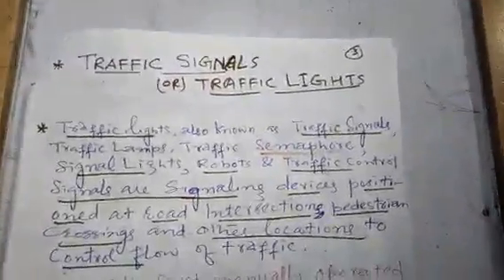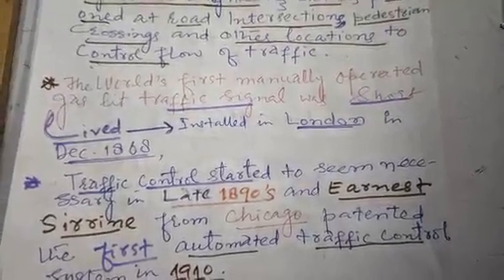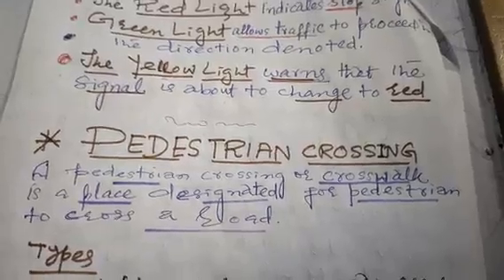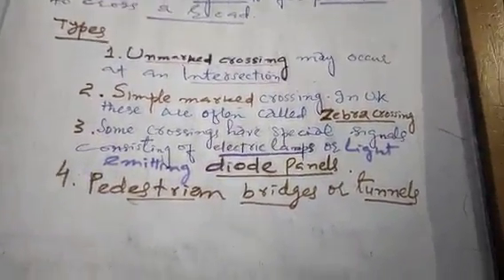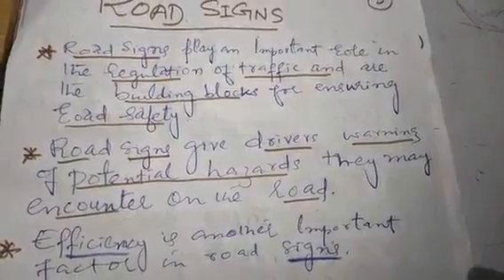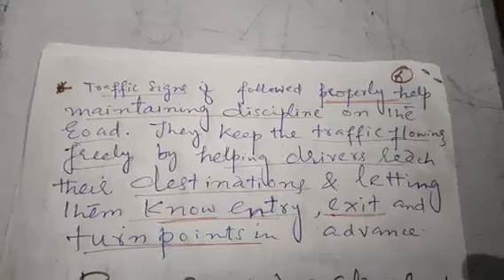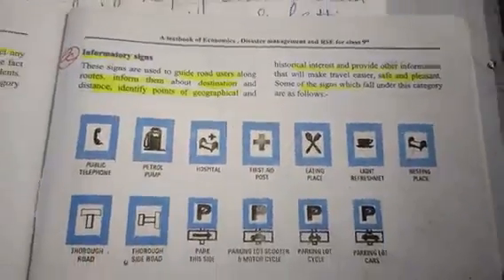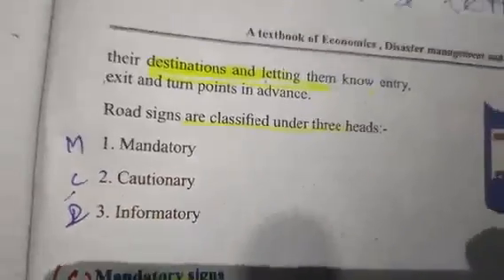CLASS 9TH.(ROAD SAFETY EDUCATION)..Part..3.By ZAHEER YOUSUF SHAH.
ROAD SAFETY EDUCATION..CLASS..IX